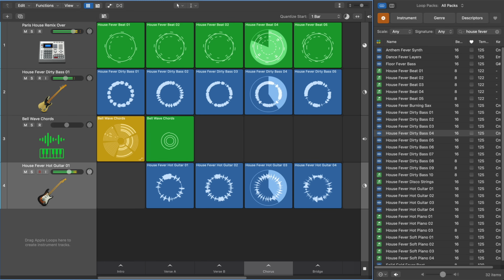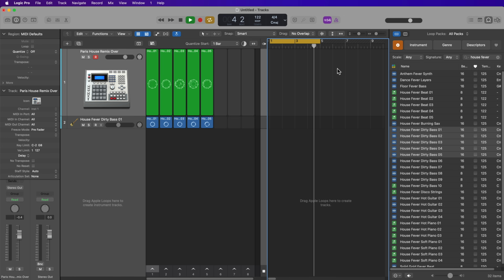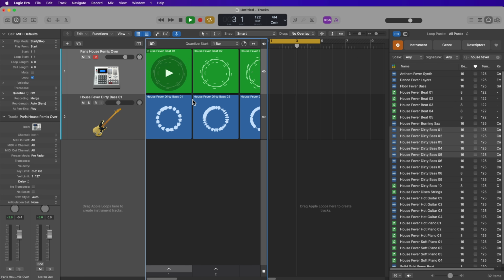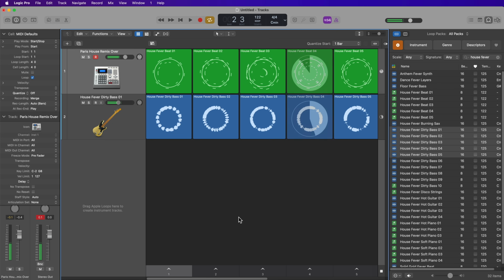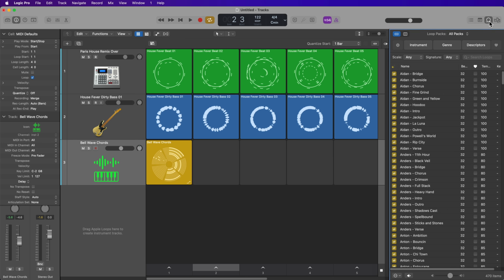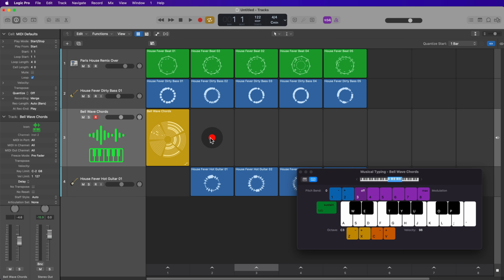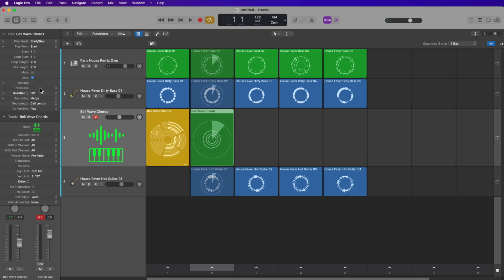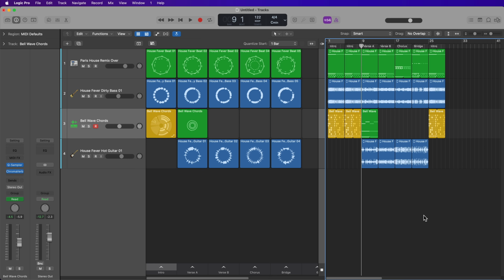Logic Pro - Live Loops Quick Start Guide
In this video I demonstrate everything you need to know to get started making music with Live Loops in Logic Pro. This was a feature added in Logic 10.5. Enjoy!

0:00 Introduction
0:27 Live Loops Grid + Adding Loops
1:57 Cycle Range + Zoom
3:09 Cells + Playback
5:57 Scenes
8:21 Cell Editors
10:42 Record MIDI
11:42 Cell Loop + Inspector
13:20 Copy/Insert Scenes to Tracks Area
15:37 Activate Tracks Area
16:29 Wrap-Up